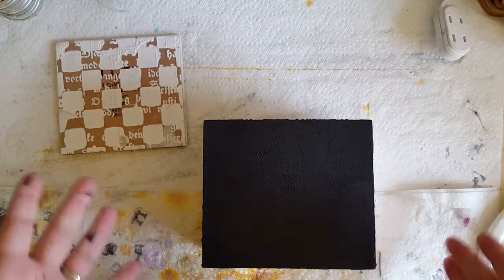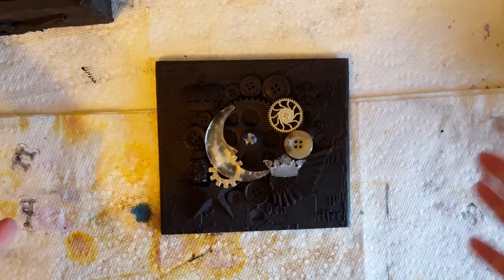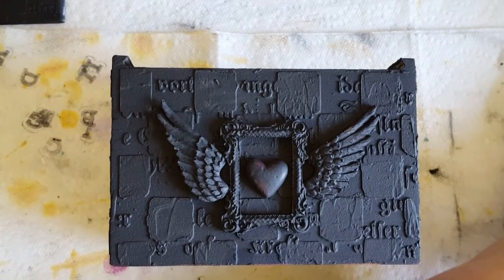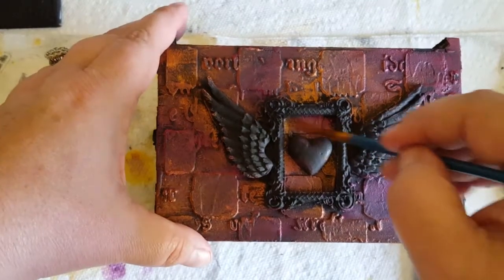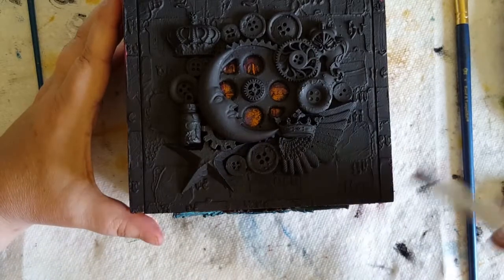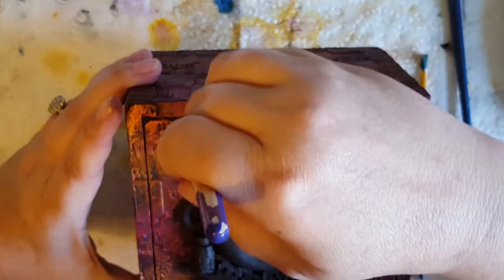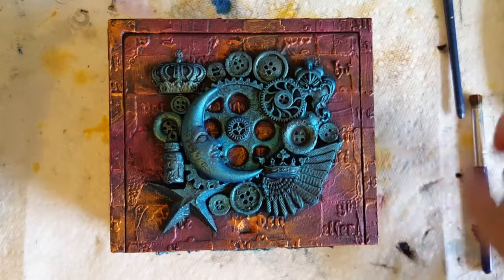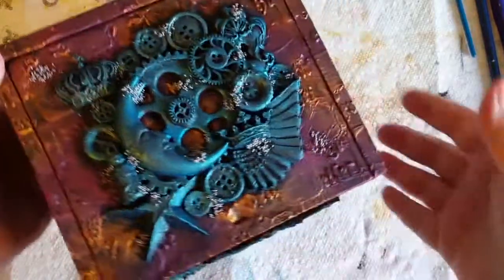Part 2 - Altered Box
The second half of an altered cigar box using modeling paste, chalk paint, resin and other embellishments, Prima waxes, gel medium, and microbeads.